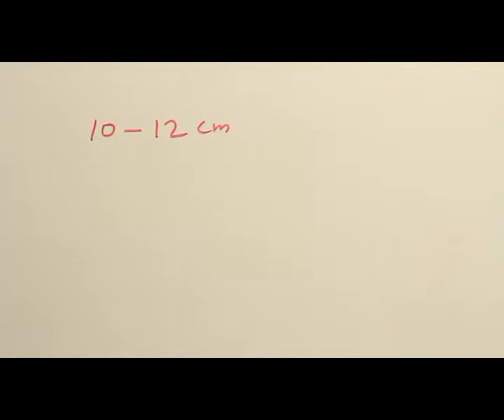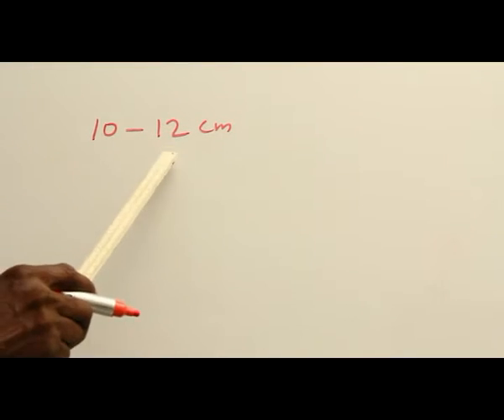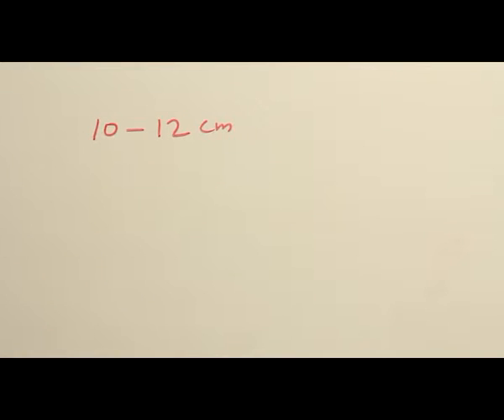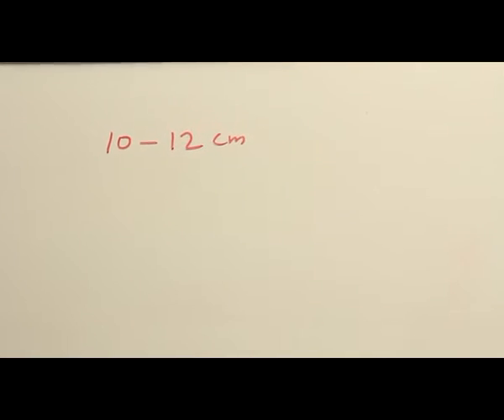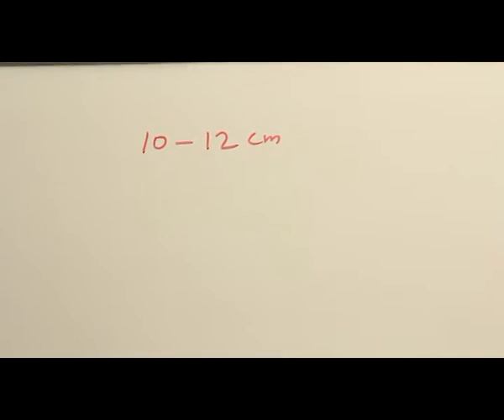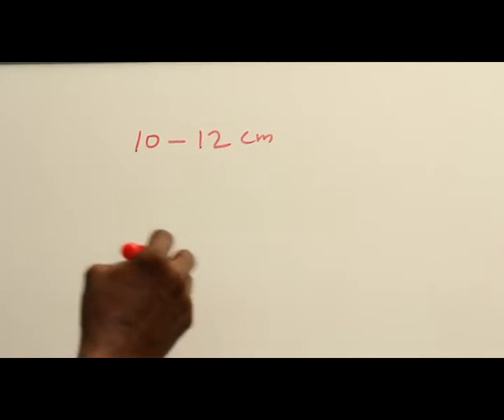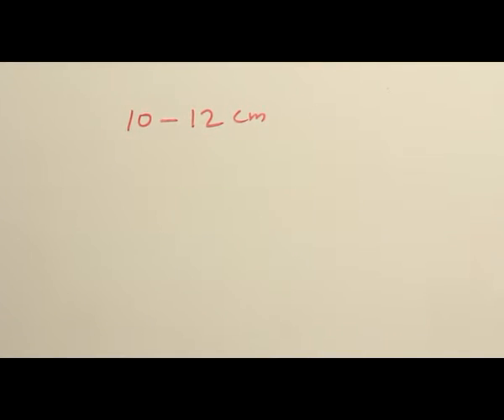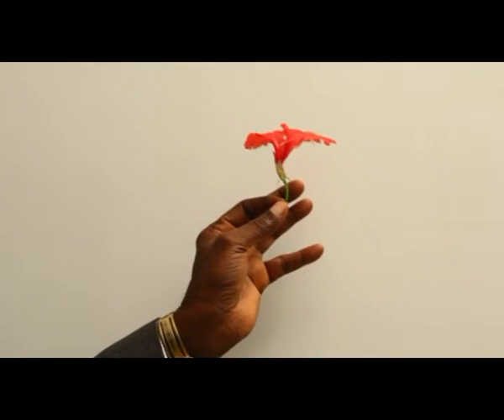SPECIMEN IDENTIFICATION PART 14